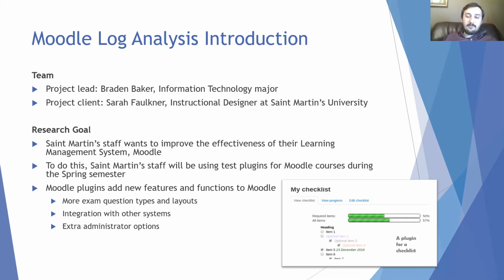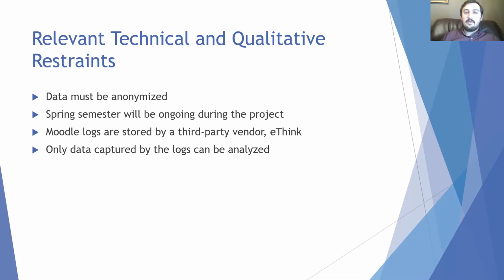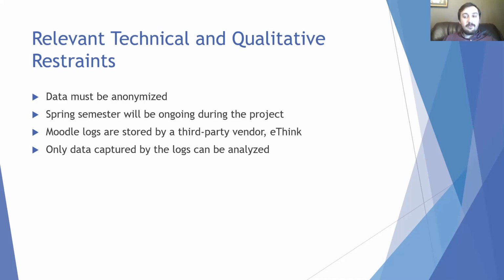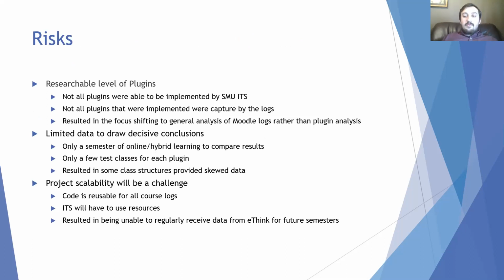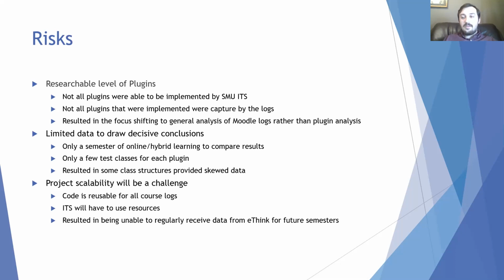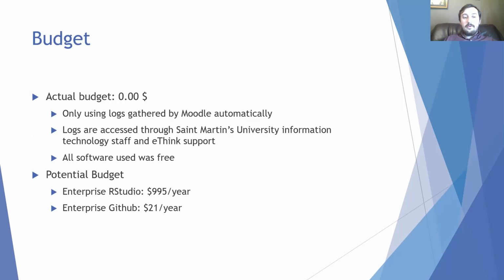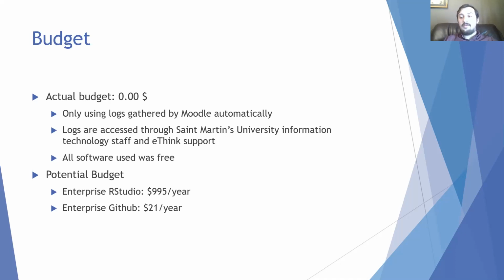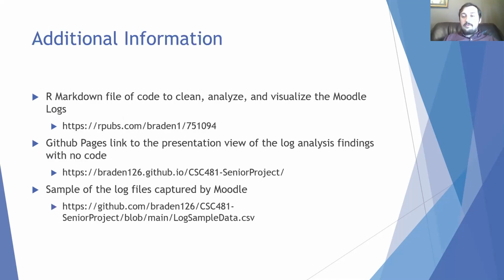Braden Baker Senior Project EAB Final Presentation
Final Engineering Advisory Board senior project review presentation by Braden Baker